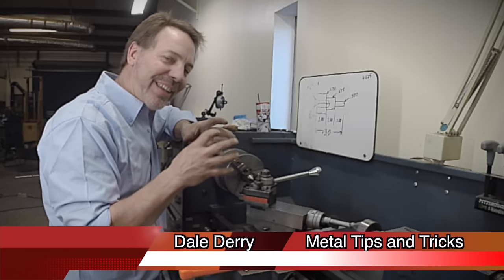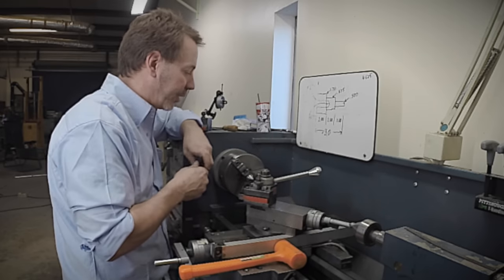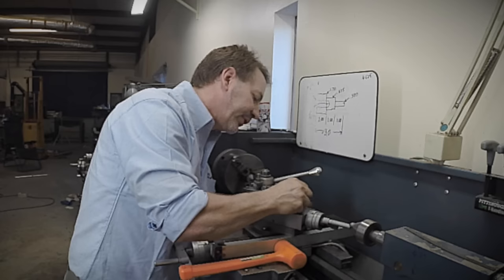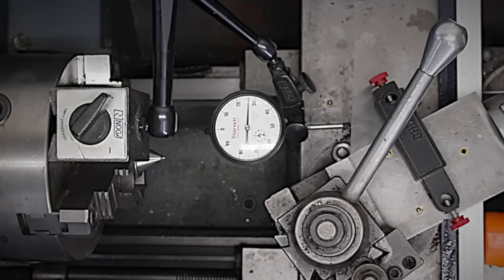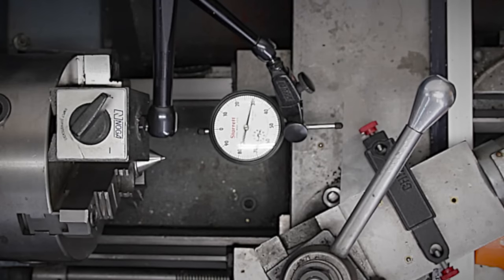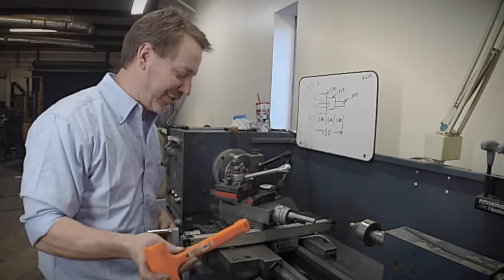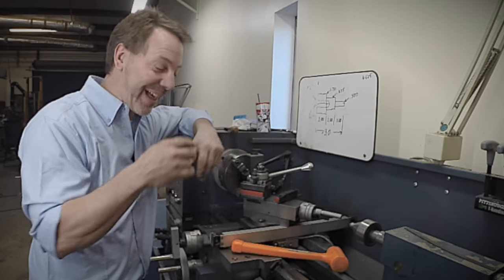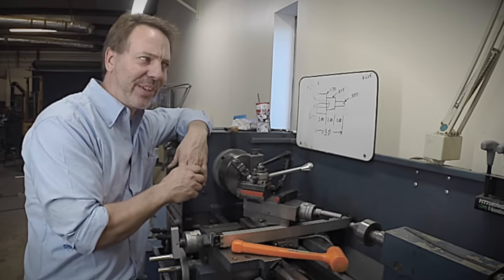How to set up a compound rest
I think you guys are going to enjoy this tip.  Its about how to set up a compound rest on your lathe. This video takes the mystery out of it by simplifying  the process. And it takes less then  60 seconds to get it done accurately.
I  hope you guys enjoy it, thanks